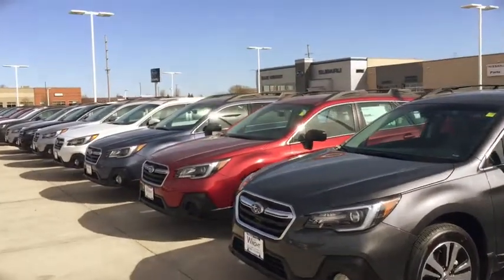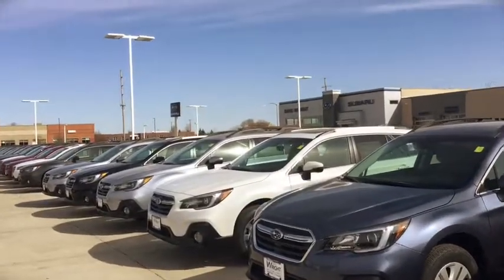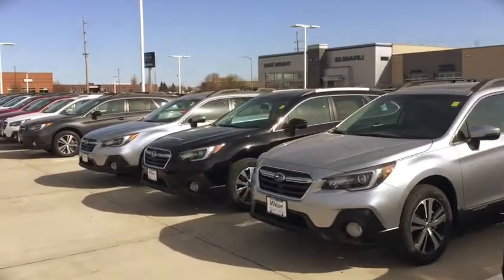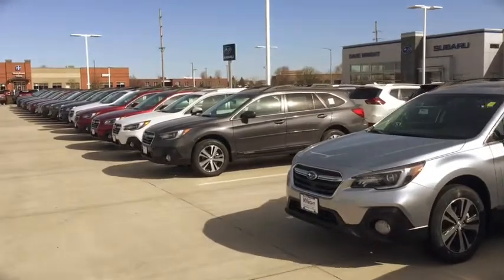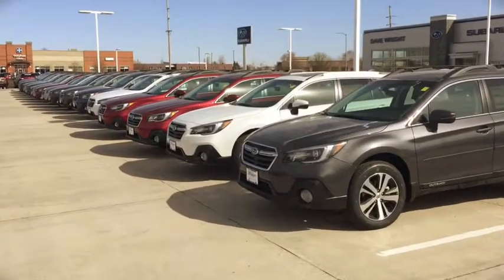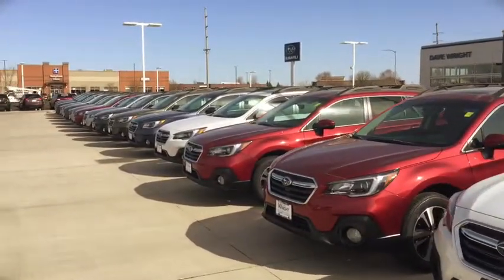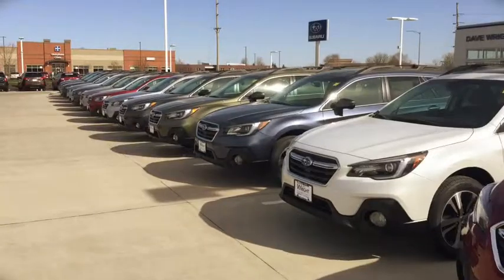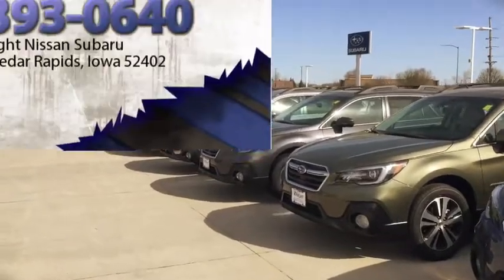Subaru Outback line up!